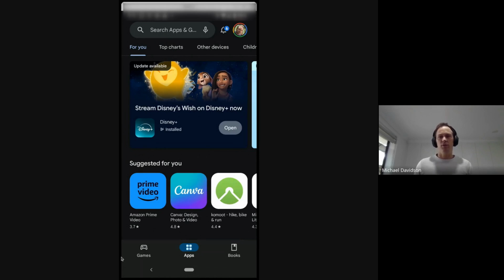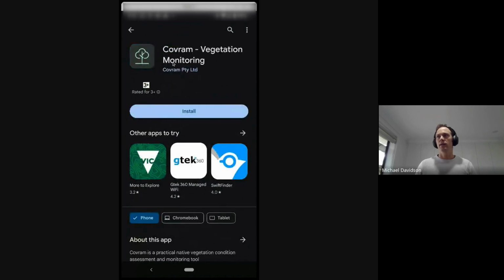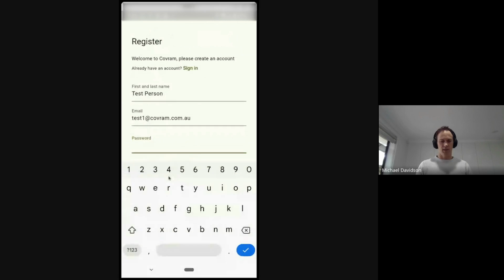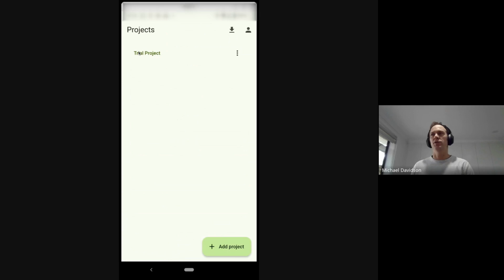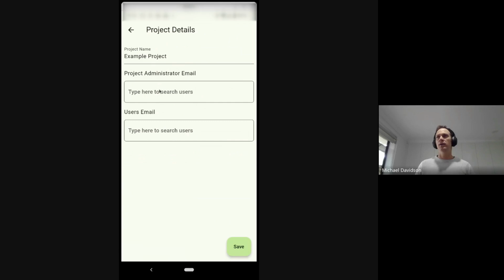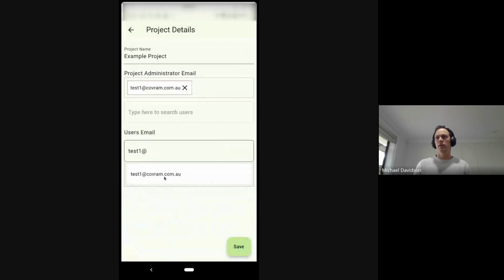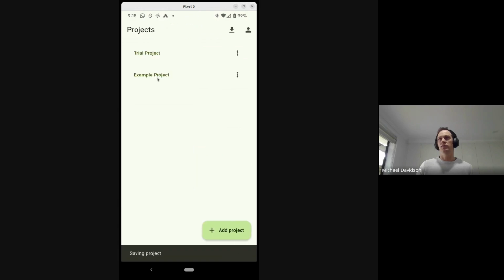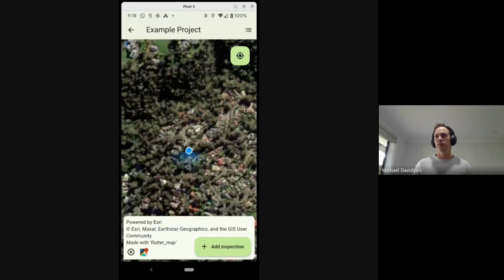How to install the Covram Mobile App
This video explains how to install the Covram mobile app, how to create an account and how to manage projects.

This is the first of a three part series on Getting Started With Covram. Links to the other videos in the series are below:

00:00 - Introduction
00:24 - Installing Covram
01:25 - Create a Covram Account
02:29 - Managing Projects

Covram is a practical native vegetation condition assessment and monitoring tool built for land managers and advisors. Simplify your field assessment and monitoring by capturing field data on your mobile.

Covram enables the land manager to rate the condition of their native vegetation across 5 condition states and thereby better inform land management decisions.